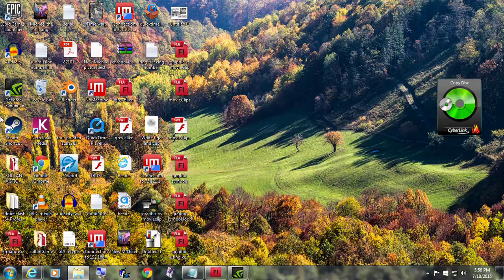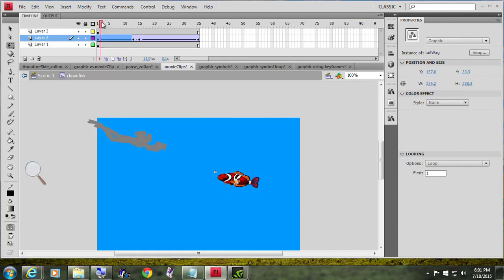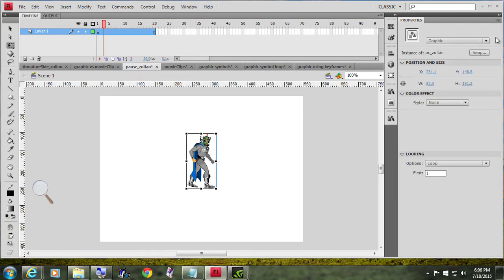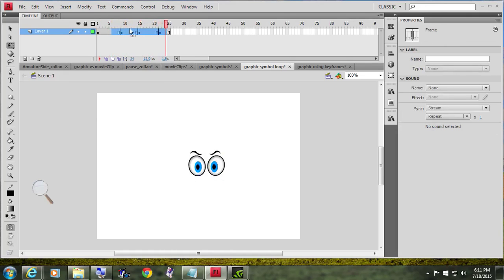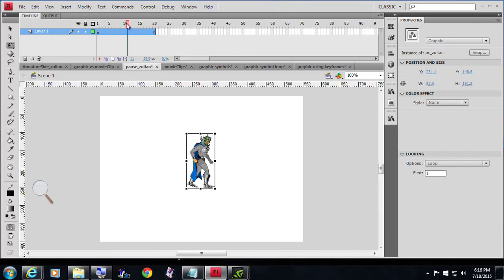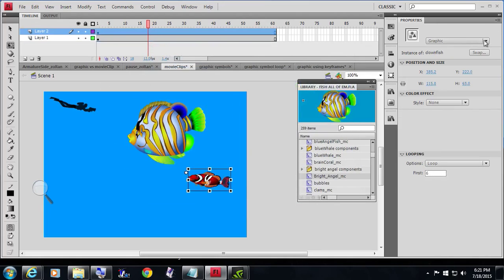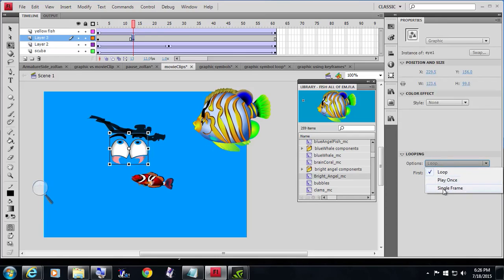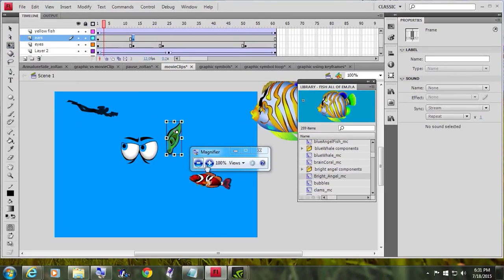Creating an object library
Unlock the power of efficient design and development by creating an object library from scratch! In this step-by-step tutorial, we’ll show you how to build a reusable object library for 2D modeling, game design, animation, or software development. Learn how to organize assets, streamline workflows, and boost productivity using industry best practices. Whether you’re working in Blender, Unity, Unreal Engine, or coding in JavaScript, C#, or Python, this guide will help you create a scalable, organized, and easily accessible asset system. Perfect for game developers, 3D artists, UX/UI designers, and software engineers looking to save time and level up their creative process!

This is a tutorial on the difference between a graphics object, and a movie clip object in Flash CS4.  These are two different types of objects which are used together in flash to create compelling artwork.

This is a new  Video Created by
                                                ZoltanStudios  @vancechristopher
we strive to give all original content.
About working with Animate CC, as compared to the old Flash Cs4 professional

Follow me Christopher E Vance on these networks.

Tools I use and support using:
Animate cc (formally Flash cs4 Professional)

Open source software I support:
Blender

OBS
Open Broadcaster Software

Air Brush

Masking film: VViViD Blue Stencil Vinyl Masking Film with Anti-Bleed Technology (25ft x 12in)

Cricut Maker